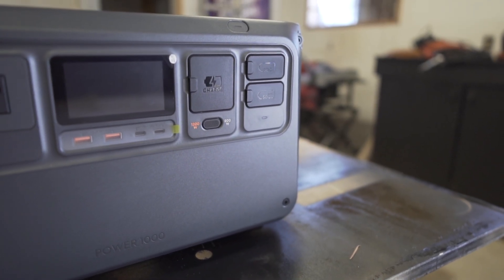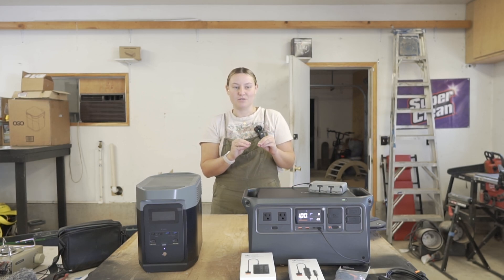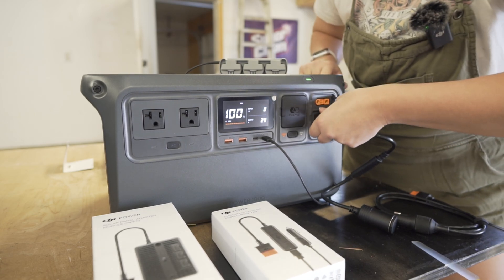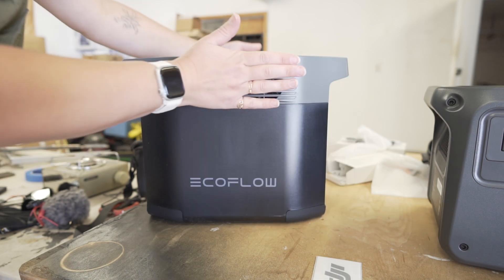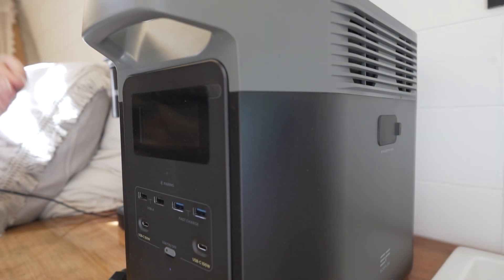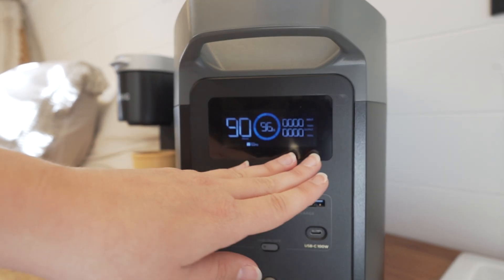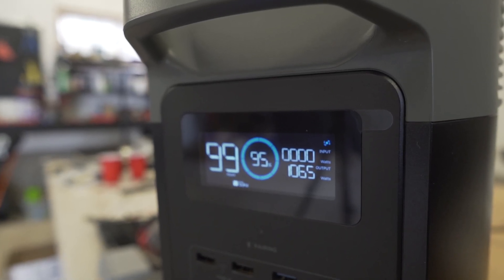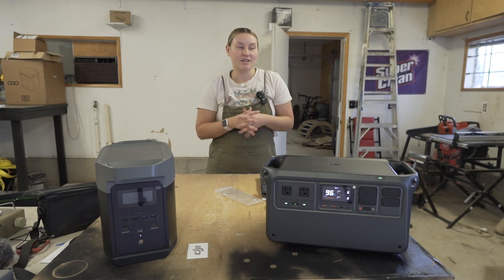Looking for a Portable Power Station? DJI Power 1000 vs Ecoflow Delta 2